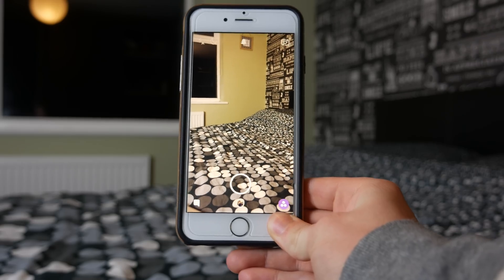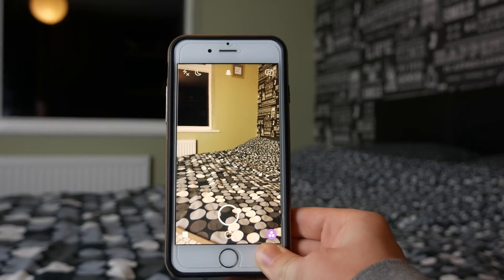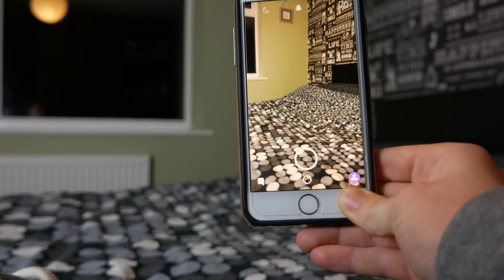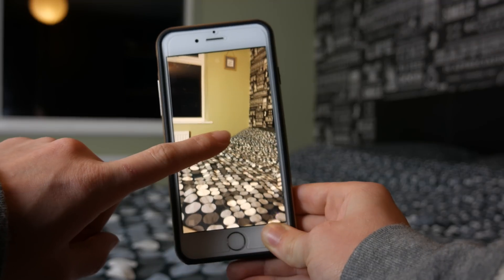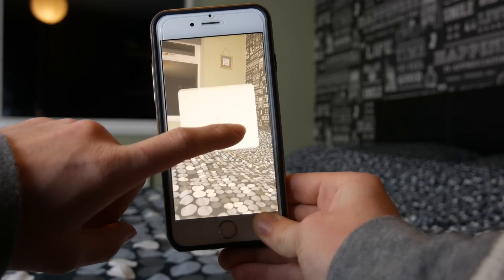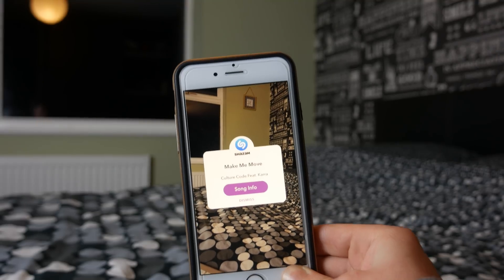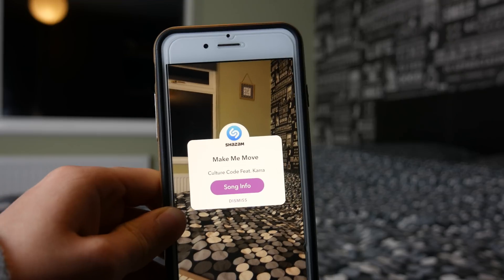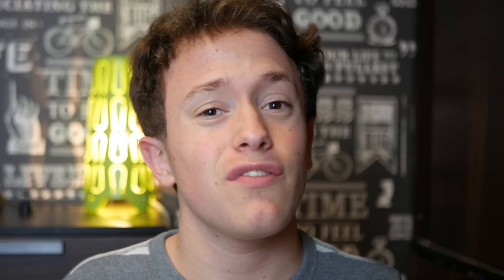Identify Music In Snapchat - Music Snapchat Hack - Shazam In Snapchat (v9.45.0)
You can now use Snapchat to identify music that is playing around you. Simply hold down on the screen and if snapchat can recognize it, it will pop up an in-built shazam version and tell you the song title and song info! This is really useful!

My Gear:
Main Lens
Shallow Lens
Mini Tripod
Big Tripod